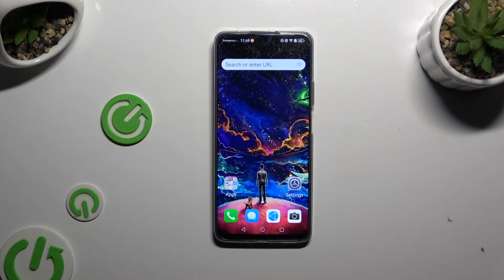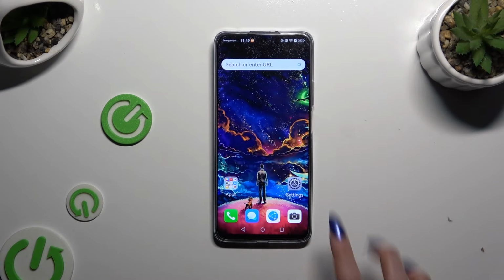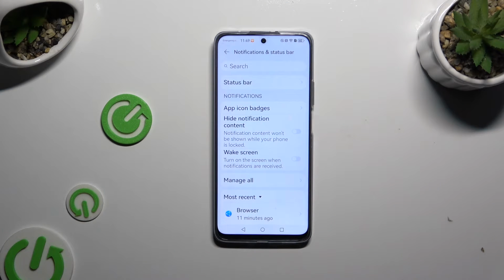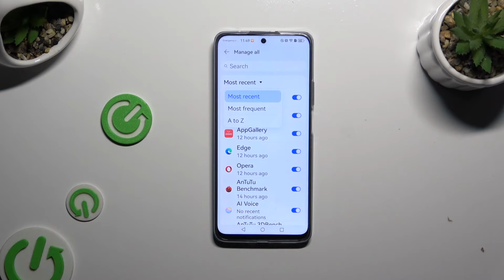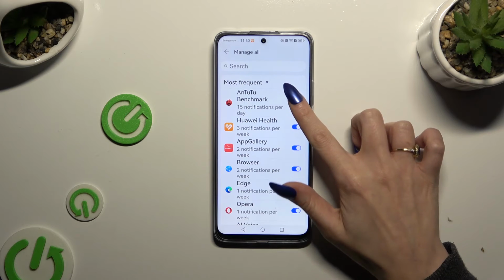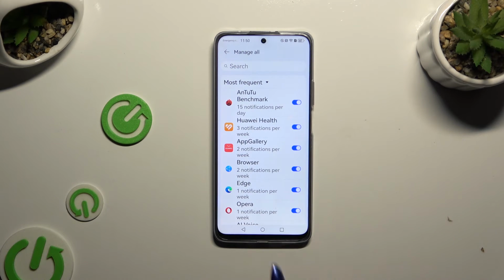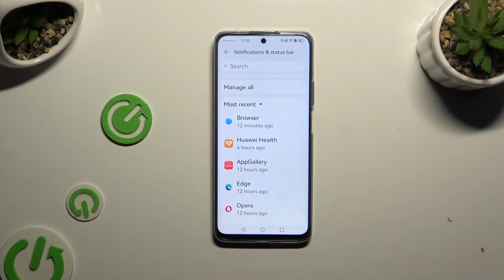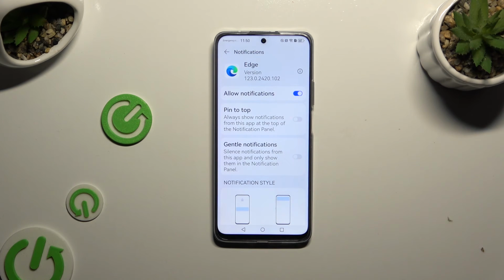How to Turn On/Off App Notifications on HUAWEI Nova 12i?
Find out more:
This tutorial offers a comprehensive guide on how to enable or disable app notifications on your HUAWEI Nova 12i, allowing you to control which apps can send you notifications and customize your notification experience. Whether you want to minimize distractions or stay informed about important updates, managing app notifications ensures that your Nova 12i behaves according to your preferences. Follow the step-by-step instructions below to master notification settings on your device.

What are app notifications, and why would I want to turn them on/off on my HUAWEI Nova 12i?
How do I access the app notification settings on my Nova 12i?
Can I customize notification settings for individual apps, or do I need to adjust them collectively?
What types of notification options are available for apps on the Nova 12i, and how do they differ?
Will turning off app notifications affect the functionality or performance of certain apps on my Nova 12i?